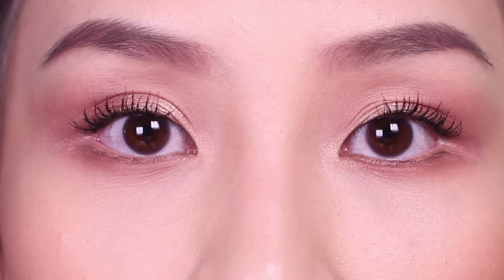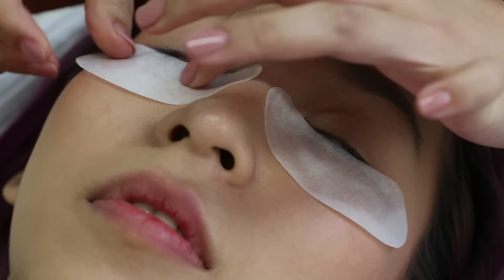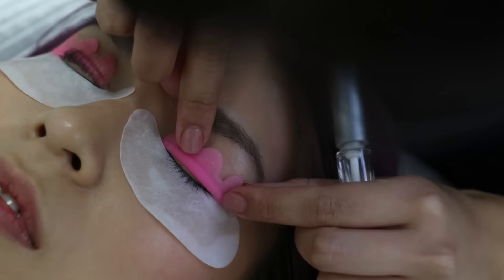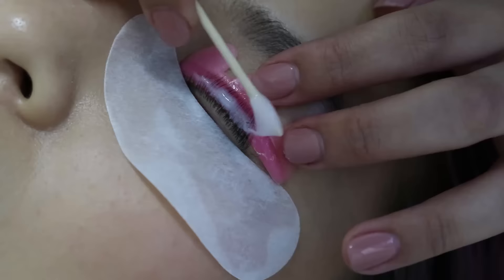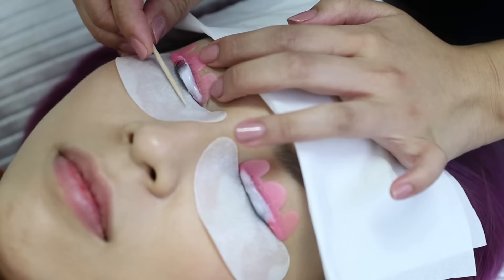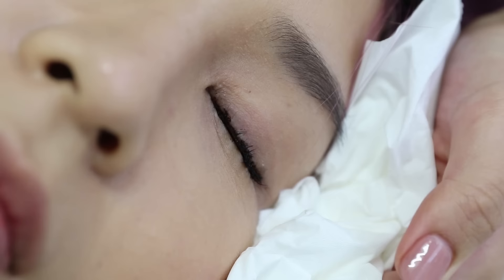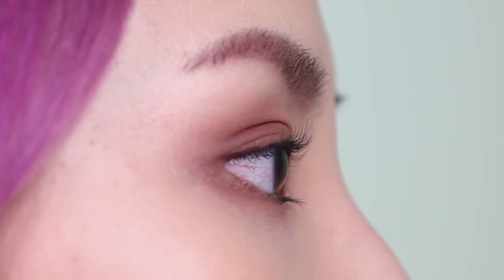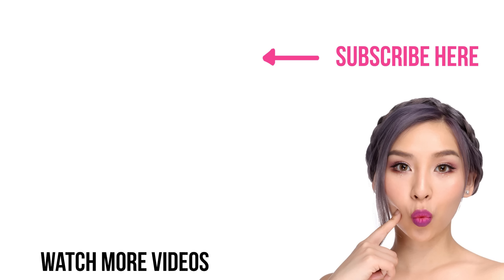Getting A Lash Lift! TINA TRIES IT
In this episode of Tina Tries It, I get a Lash Lift at Lash Blossom in Sydney.

Lash Lift costs $90 AUD

Please make sure you do your research before getting a lash lift. It's important that you go to a trained professional who is experienced in lash lifting.

If there's any beauty treatments you'd like me to try for my series, please let me know below!